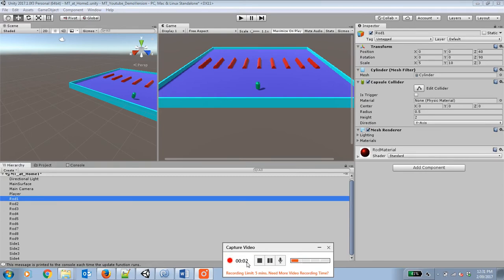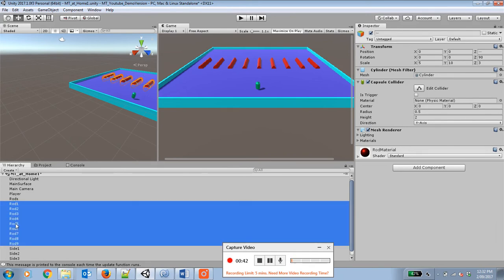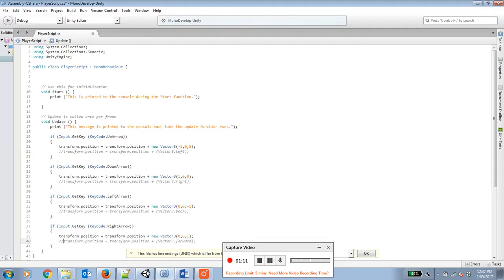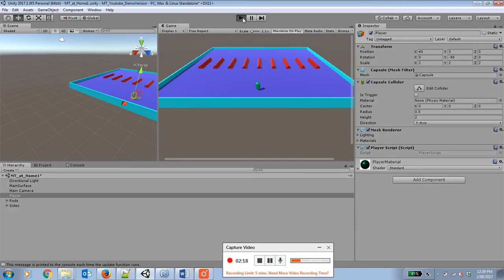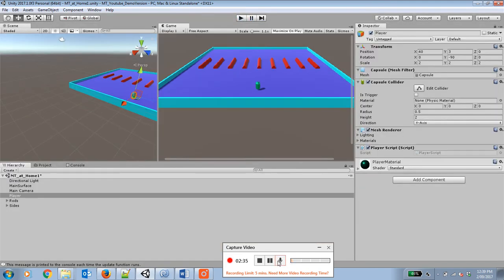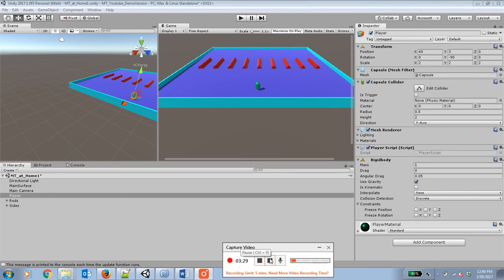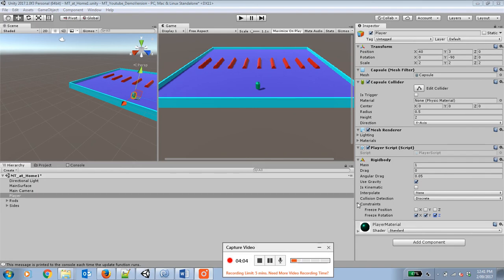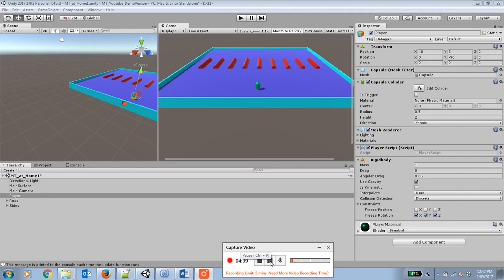Michael Thill - Unity Lesson 7 - Scripting3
Organizing the hierarchy, using (Vector3.forward) instead of new Vector3(1,0,0), adding a rigid body component to our player and setting our freeze rotation constraints.